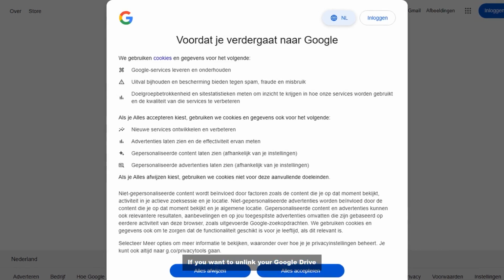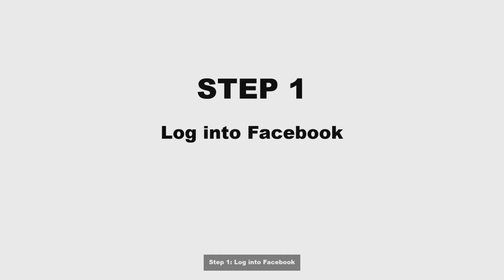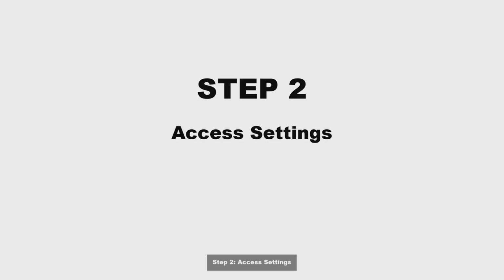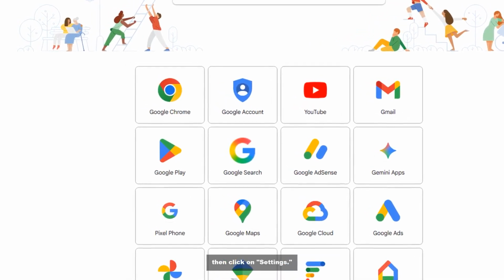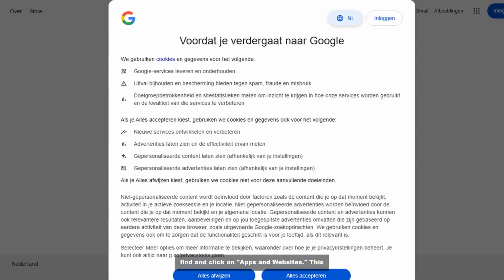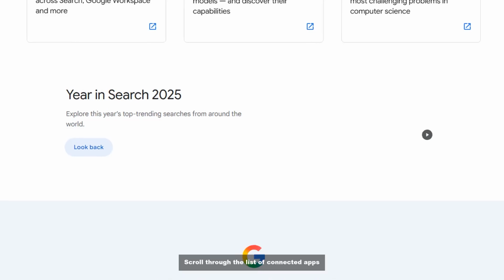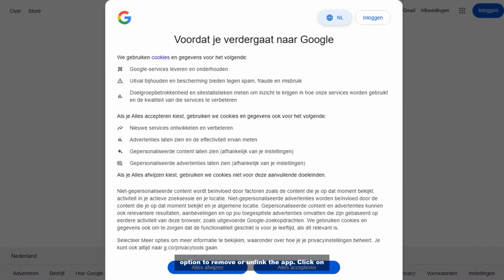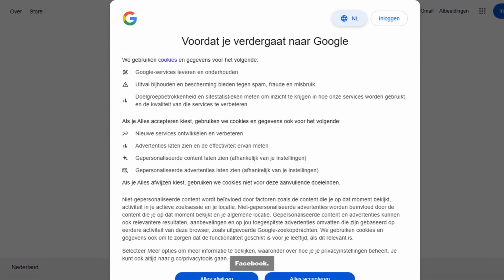How To Unlink Your Google Drive Account From Facebook 2025 (2026)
In this video, we will guide you on how to unlink your Google Drive account from Facebook in 2025. If you're looking to manage your privacy or simply want to disconnect these accounts, this tutorial is for you.